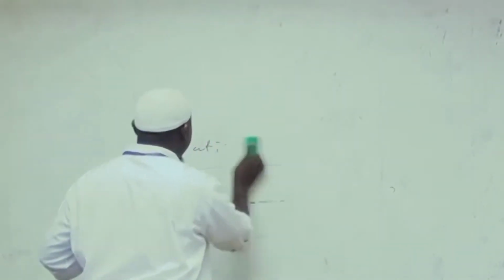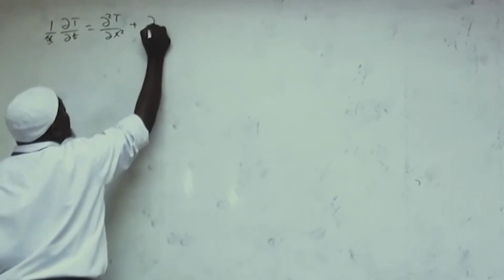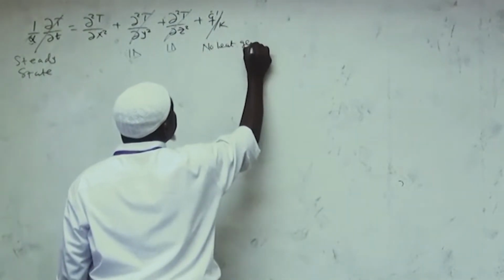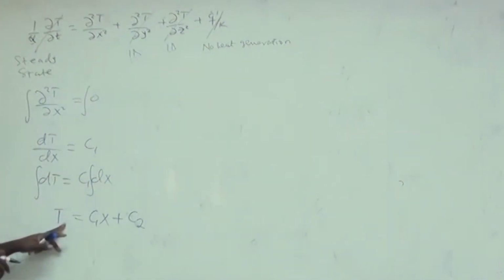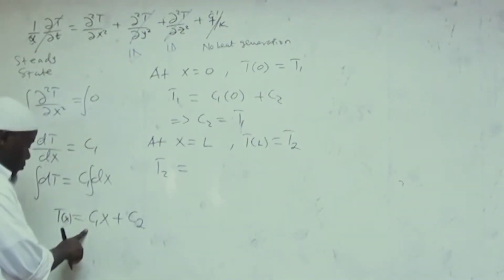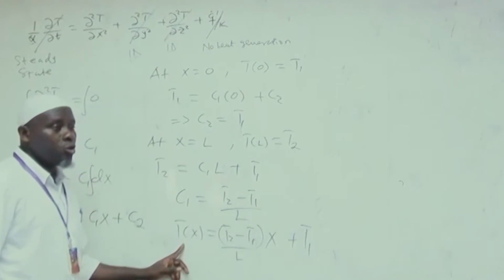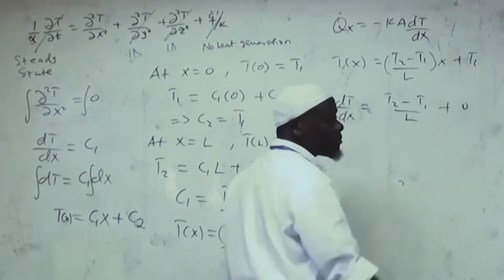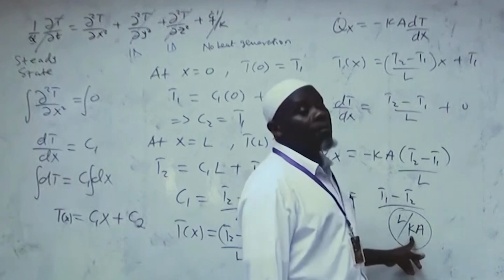MEC551 THERMAL ENGINEERING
Tutorial heat conduction part 2